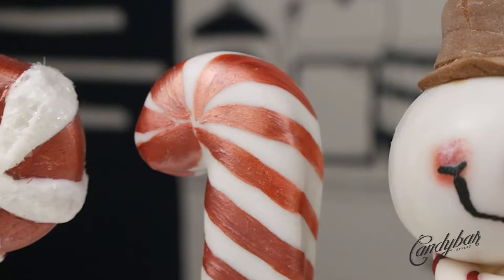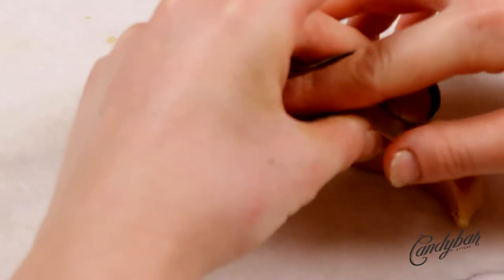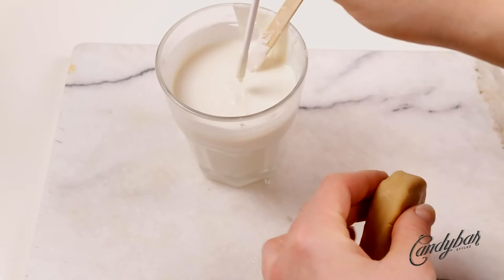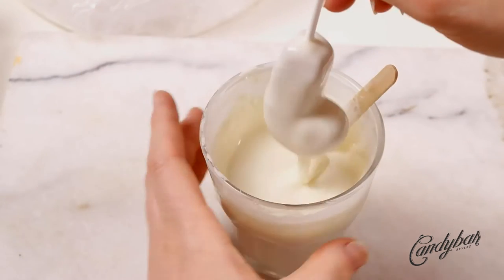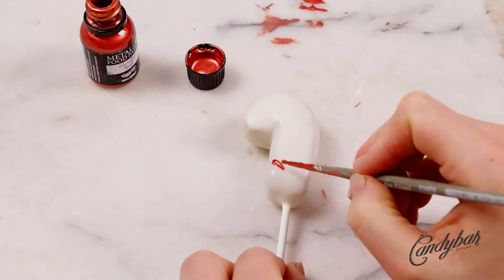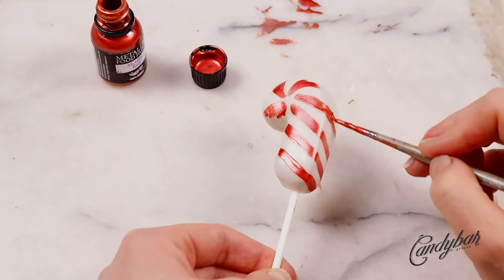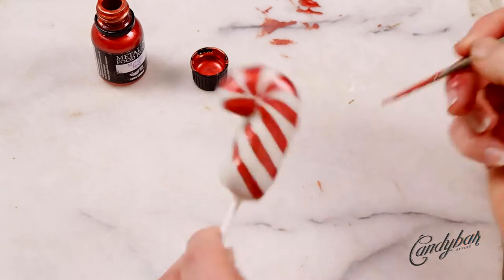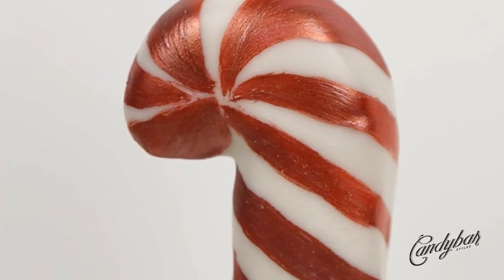CANDY CANE CAKE POPS I Simple fun and easy Candy Cane Cake Pops I Christmas Set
HEY CANDYCONES!

Thanks for stopping by and welcome to my sweet and crafty cake and candy world. I am Nina and the woman behind this channel. Candybar Stylez is a place devoted to baking and sweet food styling such as decorating cakes, cookies, cake pops and cupcakes. I would love this channel to become a place for learning, sharing and caring and a place where you get inspired. So be part of the candycone family and let’s do this journey together!

CANDY CANE CAKE POPS!

Hey candycones I don`t know if you have noticed my mistake in the video. I was constantly using the wrong term. Instead of saying candy cane what would have been the correct word, since I am doing a candy cane tutorial, I was talking about my favorite nickname for you guys. Mhhh. I was way to excited when I was doing the recording.

INGRIDIENTS:
cake, binder (frosting, cream cheese, buttercream), white candy coating, paramount crystals

EQUIPMENT:
baking sheet, microwave, microwave-safe bowl, 1 mixing bowl, baking sheet, 1 container for dipping (I use 4 inches tall café latte drinking glasses), 1,5 inch candy cane cookie cutter, cake pop sticks, styrofoam block, wooden ministicks, toothpicks, paper towel, plastic wrap, brush for painting, “Metallic Red” Metallic Food Paint by Rainbow Dust

BAKE IT!
Preferably the day before. The cake has time to cool completely what really helps to shape the cake pops perfectly.

SHAPE IT!
I love to work with a cold, frigde temperated dough. It makes shaping easy and it looks much better. So let the dough rest in the fridge for a couple of hours. Before starting knead the dough shortly.  Then roll out the dough to about 0,5 inch layer and cut out as many candy canes s as you need. Fix parts you don`t really like right away. The dough sets and dries out so the fixing becomes a bit more difficult. Then place the cake pops on a baking sheet and covered them with plastic wrap.

DIP IT!
Melt your candy coating by following the instruction given on the package. Candy wafers are a bit tricky and sticking to the instruction is key. Dip your lollipop stick about ¼ of an inch into the melted candy coating and push the stick halfway through the cake pop. The cake pop and candy coating should have similar temperature to avoid cracking of the coating.  Then dip the cake pops completely and make sure that everything is covert nicely and evenly. While the coating is still wet use a toothpick to get rid of the air bubbles. Let it dry.

DECORATE IT!
By using a small brush paint a candy look onto your cake pop and then you are done!

MORE TIPS&TRICKS!